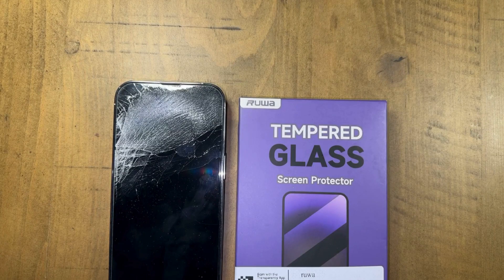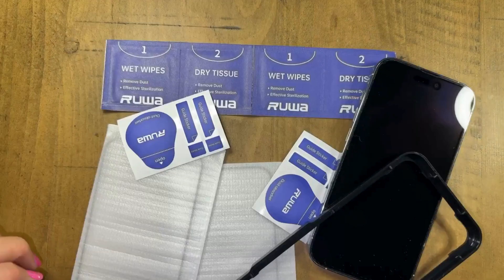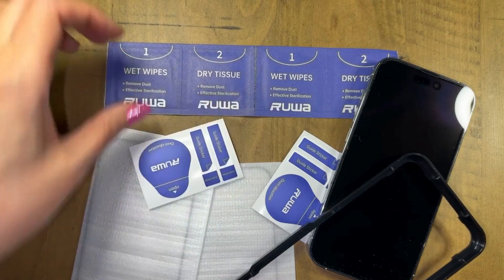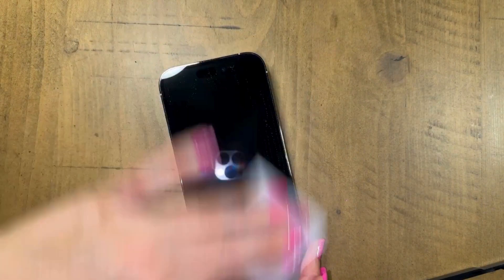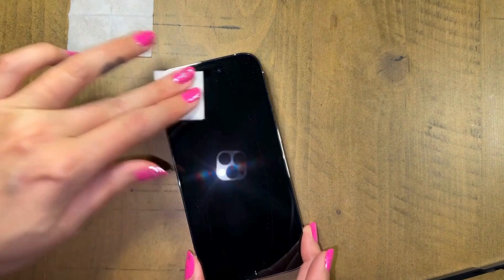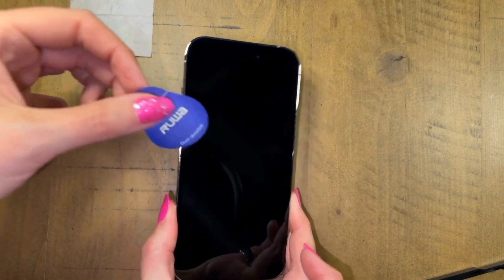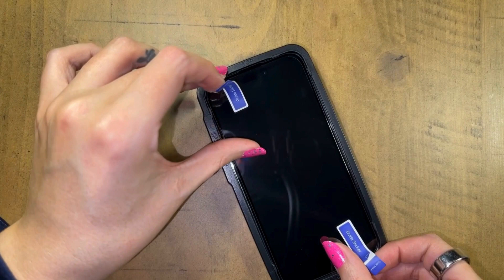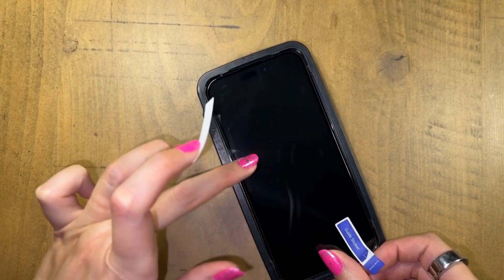YOUTUBE ruwa Privacy Screen Protector for iPhone 15 Pro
I've been on the hunt for a long time to find a screen protector for my iPhone Pro that wouldn't bubble as soon as I put it on. Check out my thoughts on ruwa's screen protector with my video on how to apply a iphone screen protector.

*I was sent this product to review.